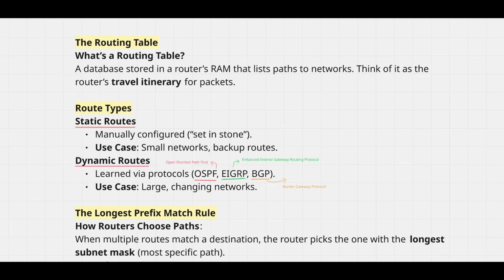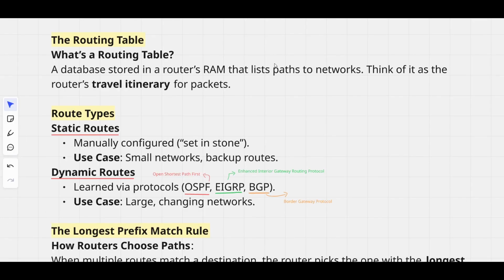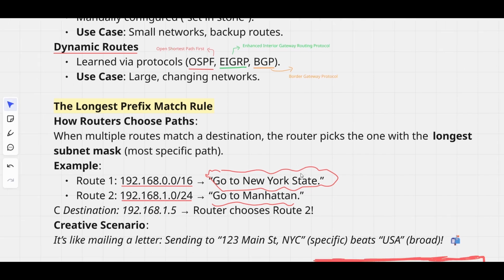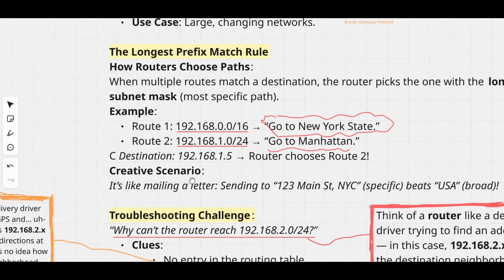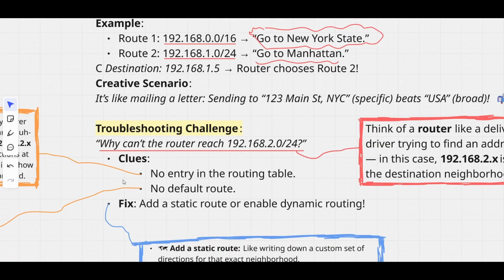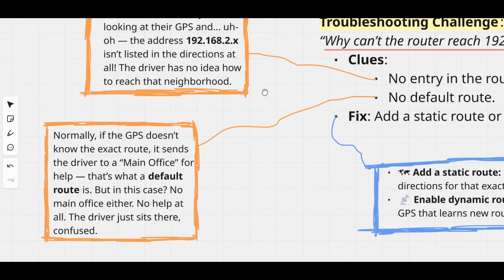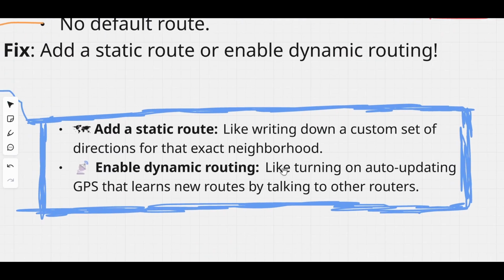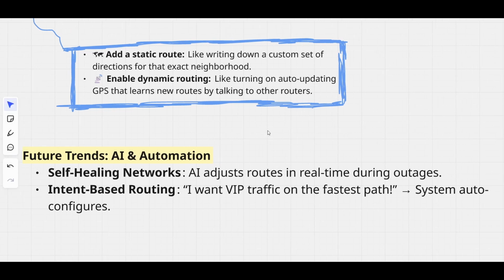How to Read and Interpret Routing Table Components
🔥 Master Routing Tables in 2025! Learn how to interpret routing table components like a pro with this comprehensive networking tutorial. Perfect for CCNA 200-301 certification preparation and IT professionals looking to strengthen their networking fundamentals.

📚 What You'll Learn: ✅ Complete routing table structure breakdown ✅ Understanding network prefixes and subnet masks ✅ Next-hop analysis and route selection ✅ Administrative distance and metrics explained ✅ Static vs dynamic routing concepts ✅ Cisco IOS routing table interpretation ✅ Real-world troubleshooting scenarios

🎯 Perfect For:

    Network administrators and engineers
    IT students and professionals
    Cisco certification candidates
    Anyone wanting to master networking fundamentals

⏰ Video Timeline: 0:00 - Introduction to Routing Tables | 00:11 - Route Types | 00:54 - The Longest prefix match Rule | 01:50 - Troubleshooting Challenge | 03:34 - Future Trends: AI & Automation

💡 Key Concepts Explained

📋 Prerequisites:

    Basic understanding of IP addressing
    Familiarity with networking concepts
    No prior routing experience required

🎓 Certification Relevance: This tutorial directly covers CCNA 200-301 exam objectives related to routing fundamentals, making it essential study material for certification candidates.

👨‍🏫 About the Instructor: Lucio brings years of networking experience to help you understand complex routing concepts through clear explanations and practical examples.

📱 Follow for more content

Understand the essentials of a "router table", including how it uses "static routing" and "dynamic routing" to determine the "next hop" for data packets. This also covers the "routing protocols" involved in making informed routing decisions. Grasp this fundamental concept for effective network management!